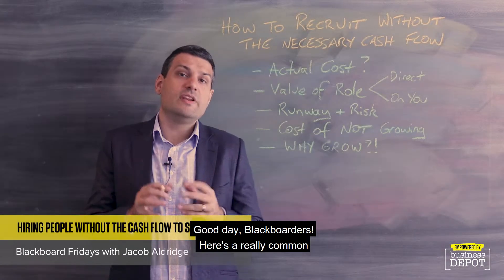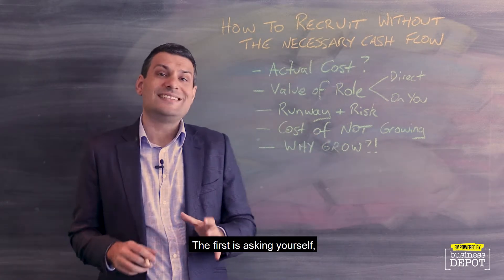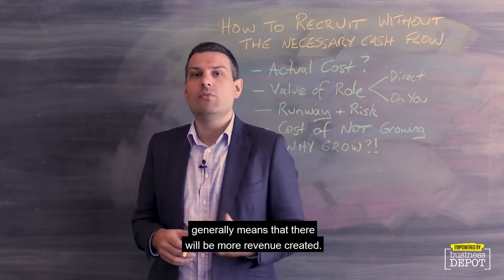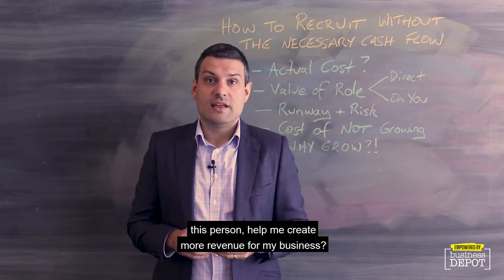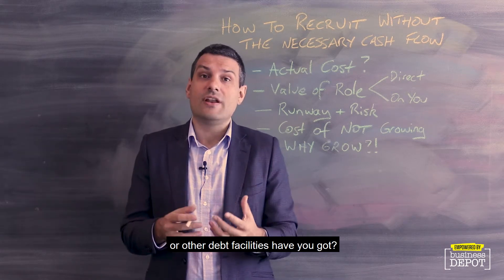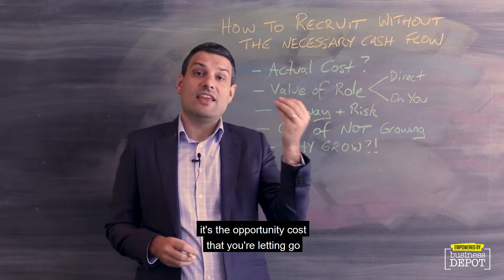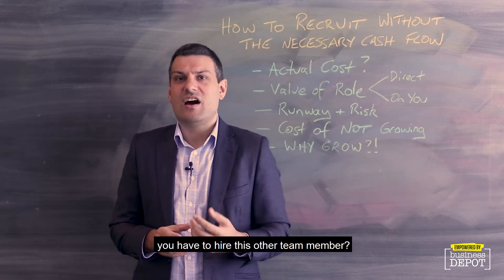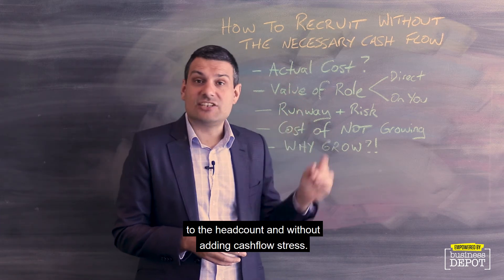Hiring People Without the Cash Flow To Support - Blackboard Fridays Ep. 110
You can't grow a business without taking risks, and if this problem is keeping you awake at night then perhaps it's a risk you need to take. Watch this week's episode here.